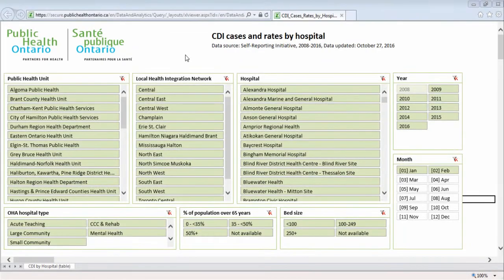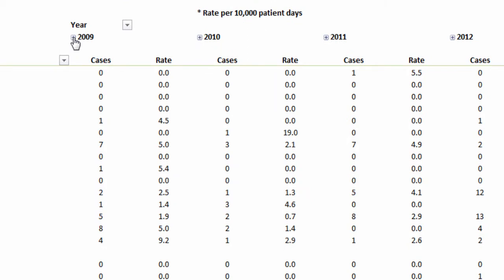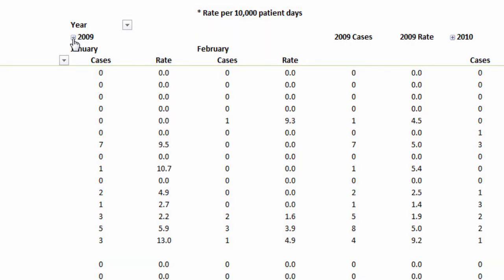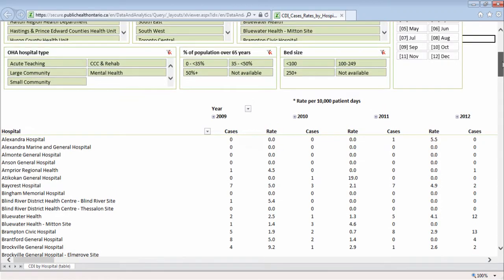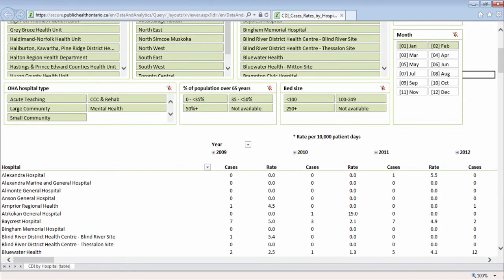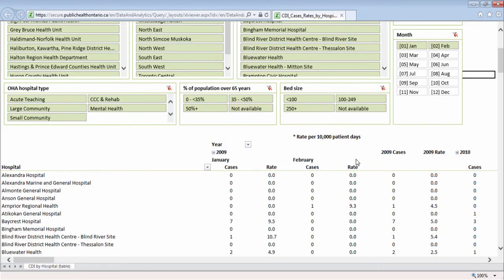Query Tips and Tricks: Expanding and Collapsing Data Tables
French subtitles available – Sous-titres en français disponibles

November 2016